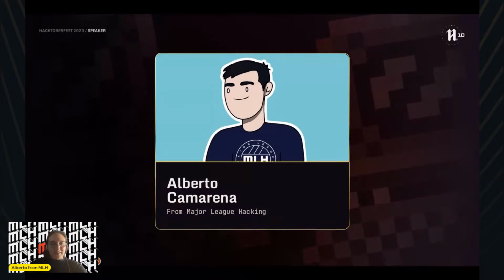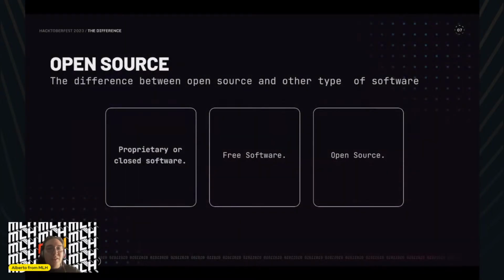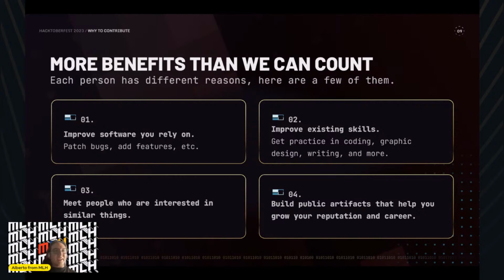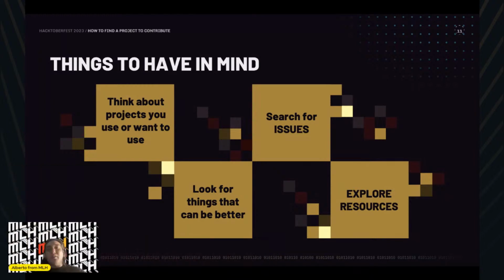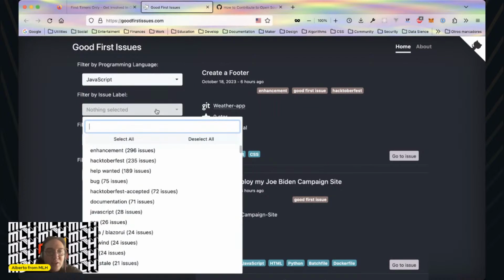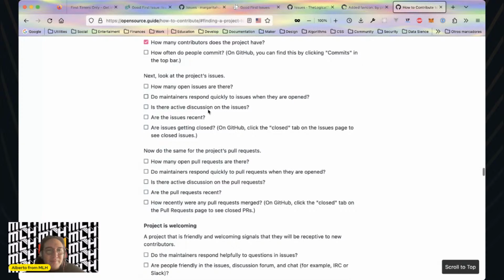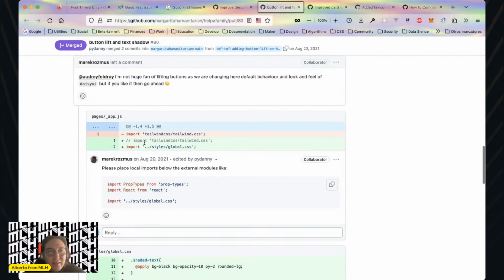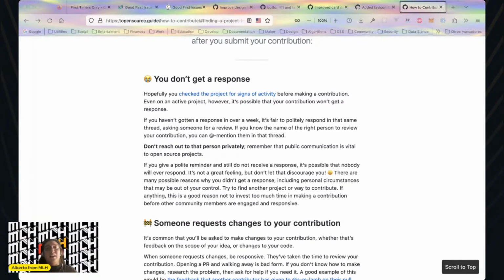Open Source Contribution Workflow - GHW: Open Source